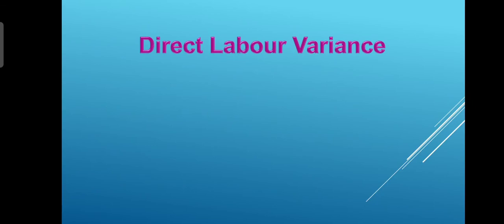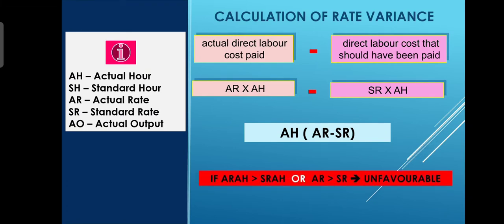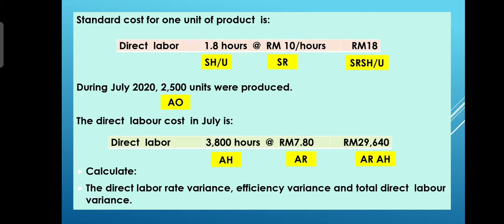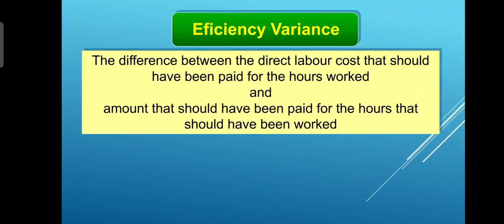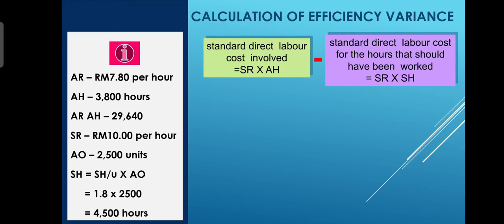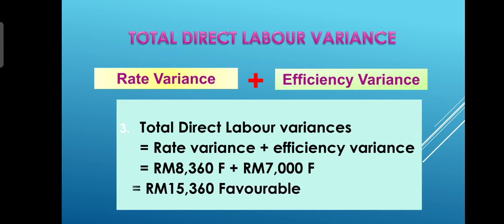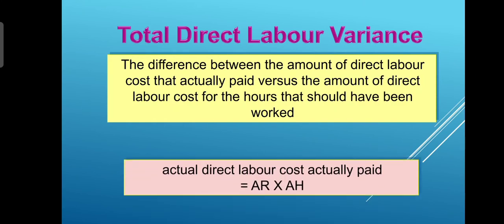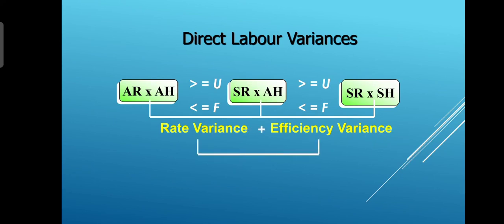TOPIC 10 : STANDARD COSTING AND VARIANCE ANALYSIS - DIRECT LABOUR VARIANCE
Creator: Kolej Matrikulasi Kedah